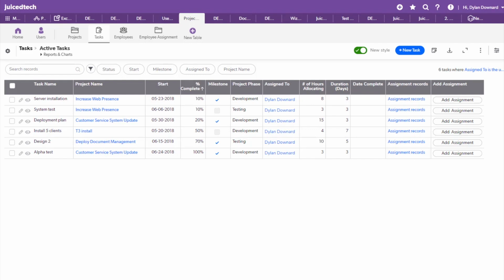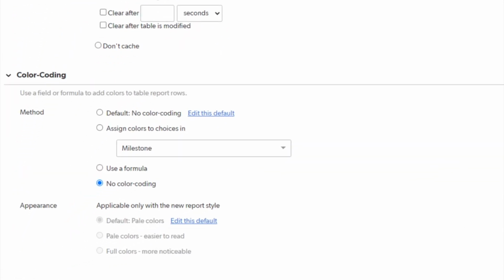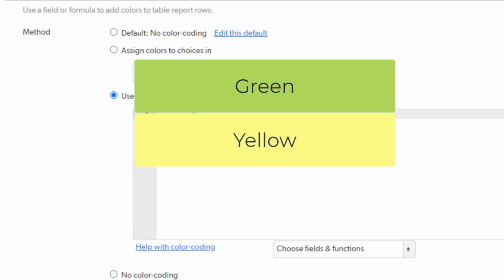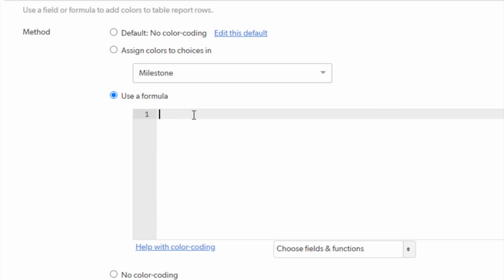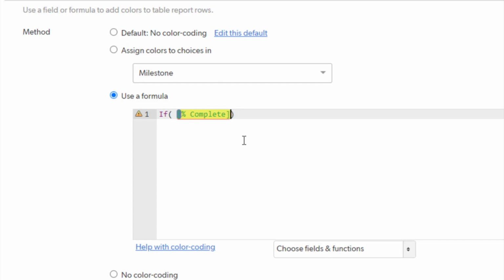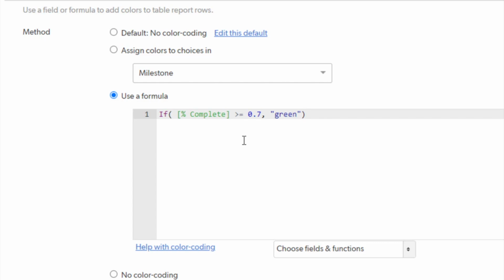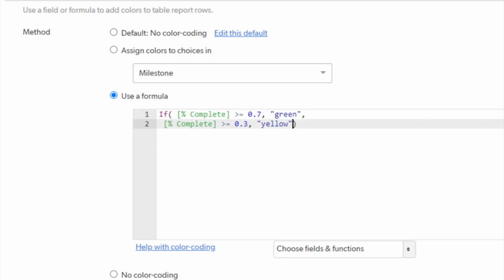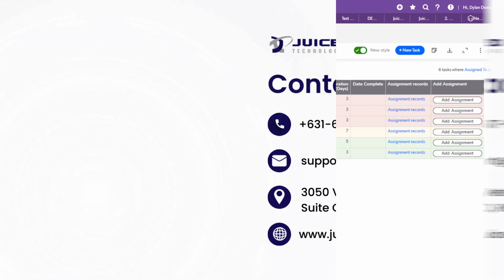Quickbase Formula Fields: Color-Coding Rows in a Report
Learn how to easily apply color coding to rows in a Quickbase table report to visually highlight important data. Whether you're tracking project statuses, prioritizing tasks, or flagging key metrics, this tutorial will show you step-by-step how to customize your reports for better insights and faster decision-making.